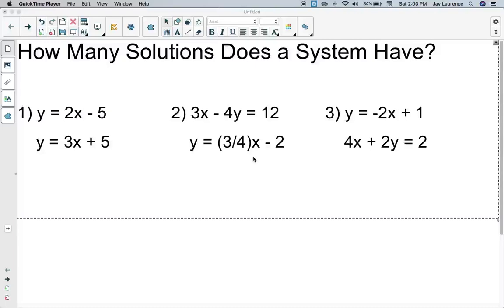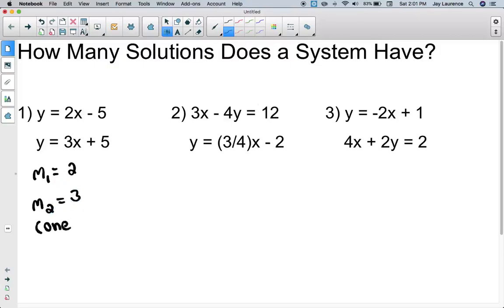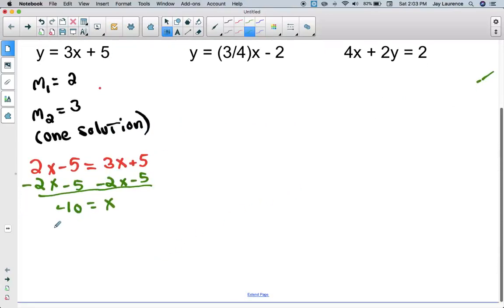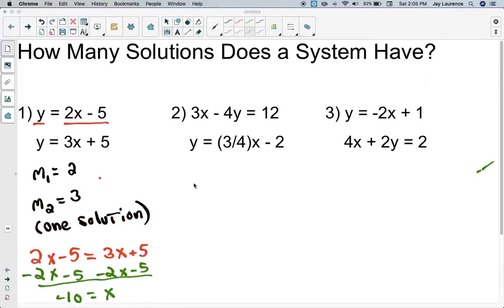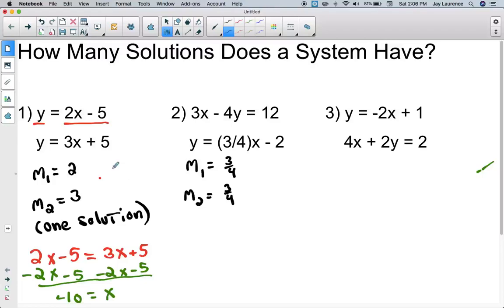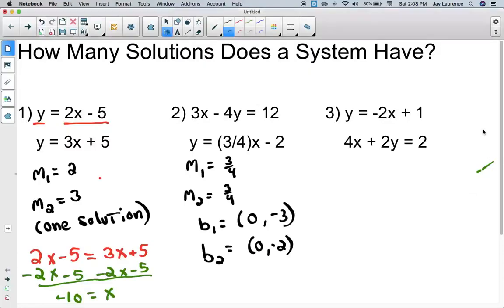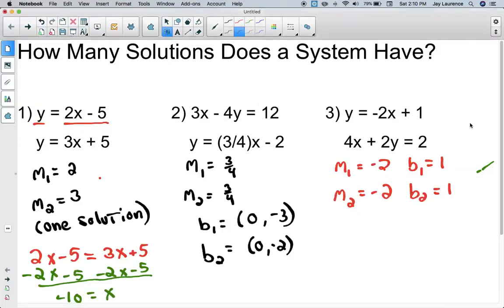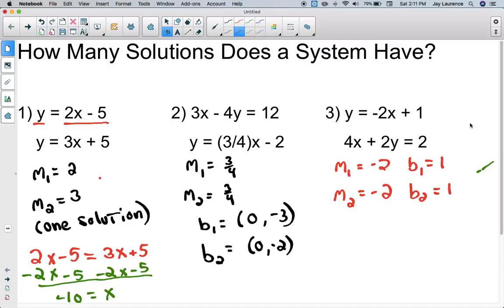How Many Solutions Does a System Have